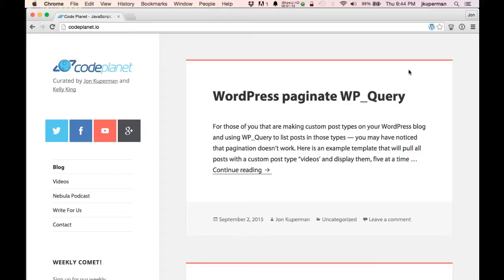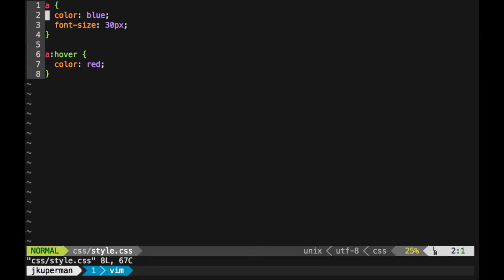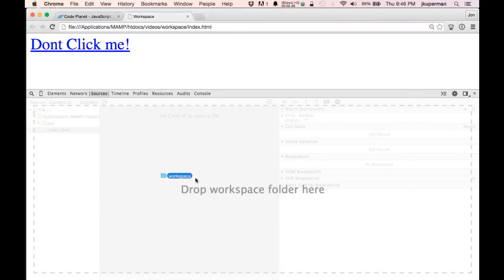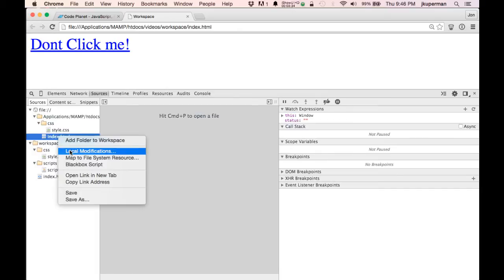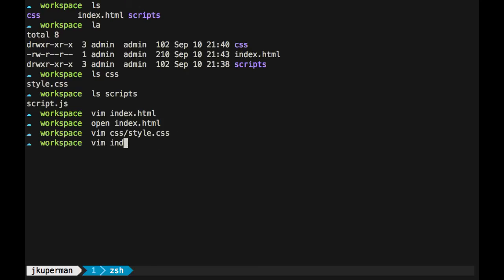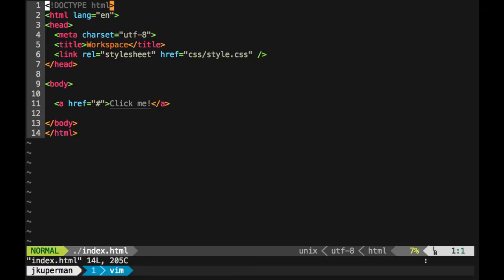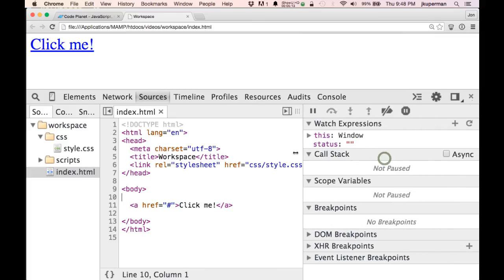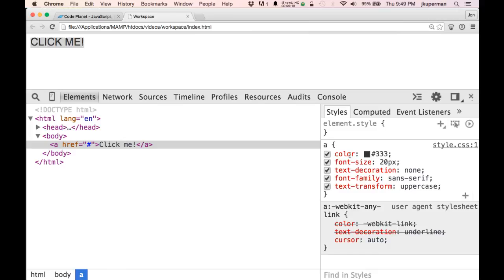Chrome Devtools - Workspaces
How to persist your devtools changes to disk